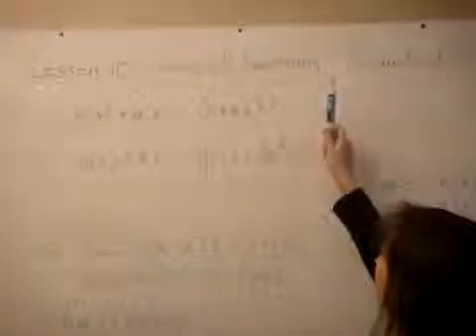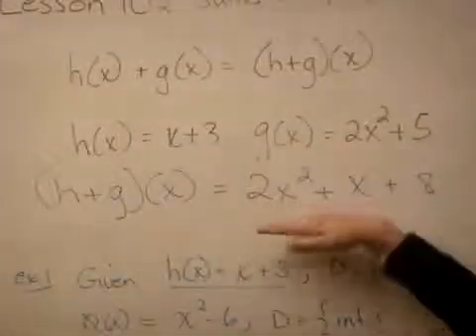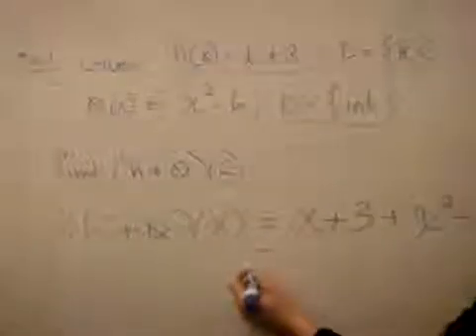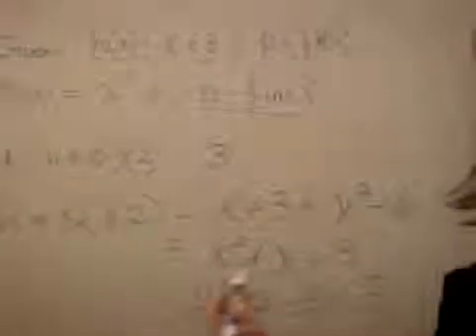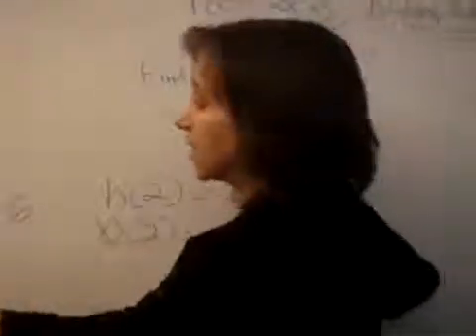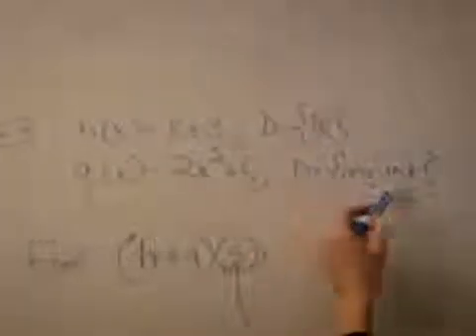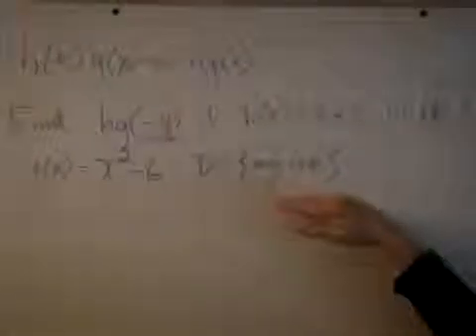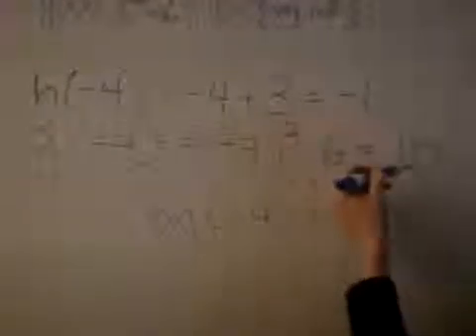Alg 2 Lesson 102 Sums of Functions YouTube